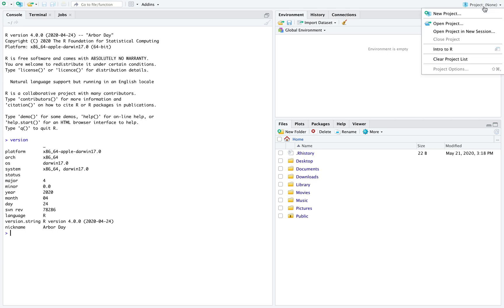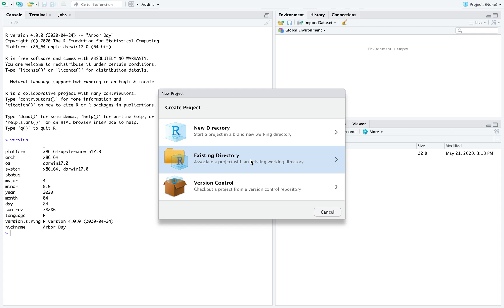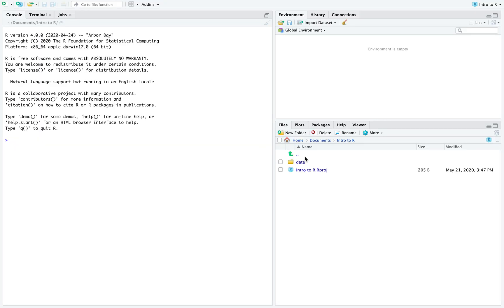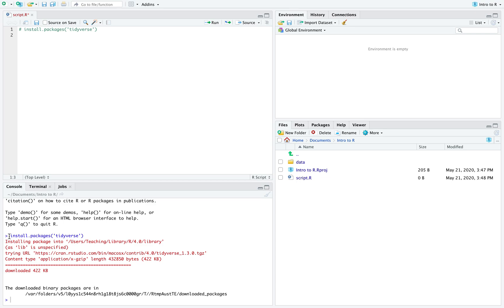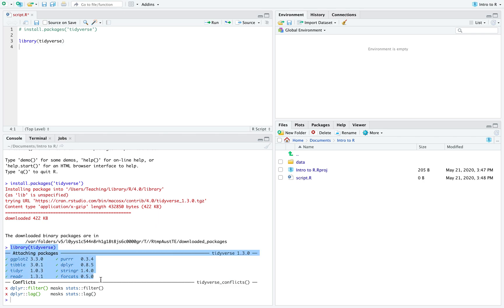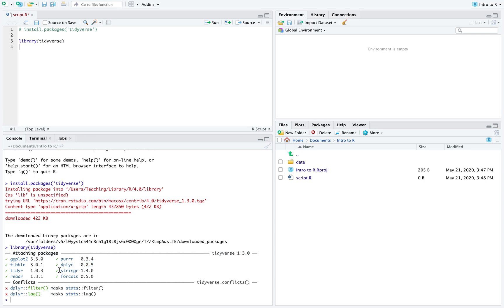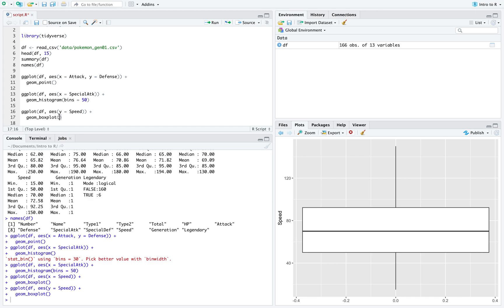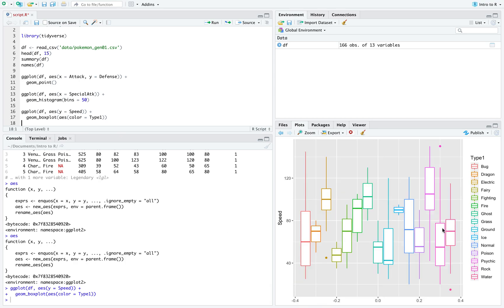Bea Hernandez | Intro to data exploration (in English)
Bea Hernandez is a NASA Datanaut and a 2020 Space Apps Ambassador.

Join NASA, the European Space Agency (ESA), the Japan Aerospace Exploration Agency (JAXA), the Canadian Space Agency (CSA), and the National Centre for Space Studies (CNES) for the Space Apps COVID-19 Challenge virtual hackathon on May 30-31! We invite coders, entrepreneurs, scientists, designers, storytellers, makers, builders, artists, and technologists to develop solutions to issues related to the COVID-19 pandemic.

For the latest updates and resources on Space Apps COVID-19 Challenge, visit covid19.spaceappschallenge.org. For more on the 9th annual Space Apps Challenge, scheduled for October 2-4, visit spaceappschallenge.org.